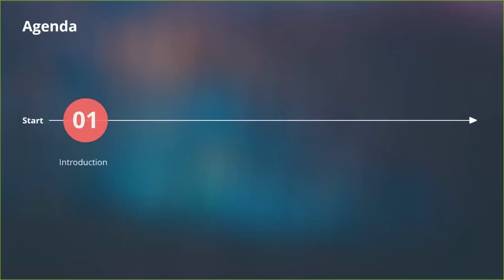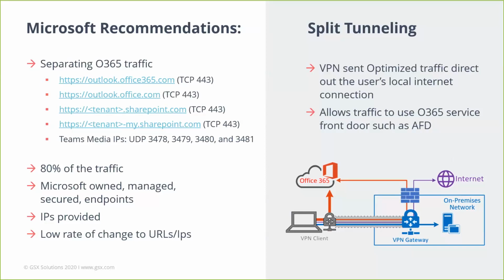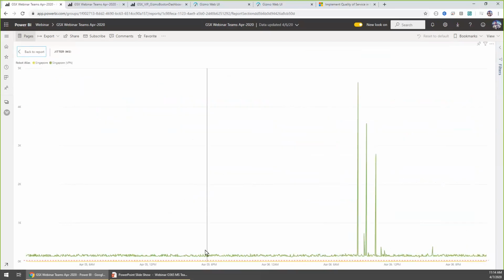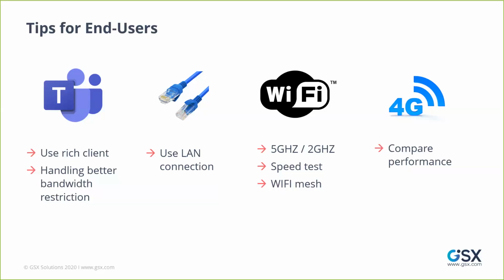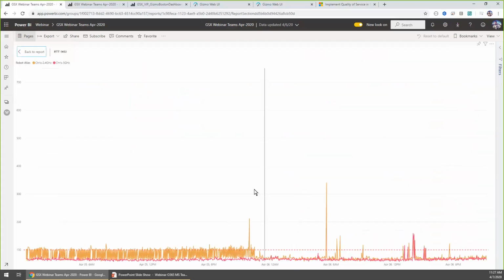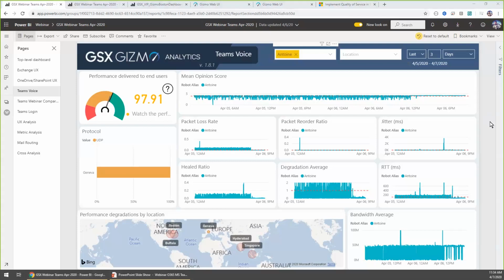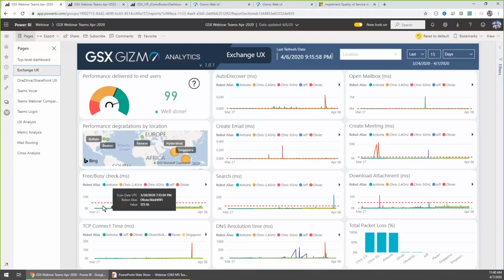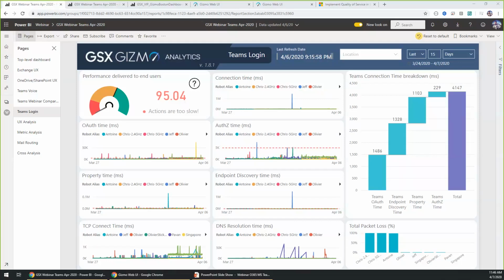Managing Microsoft Teams Performance Anywhere, Anytime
GSX experts cover how to:
• Troubleshoot your critical MS Teams user’s performance issues
• Use end-user experience data to collaborate effectively with Microsoft
• Ensure an excellent Teams user experience anywhere, anytime.

If you’d like more information about MS Teams Monitoring , please